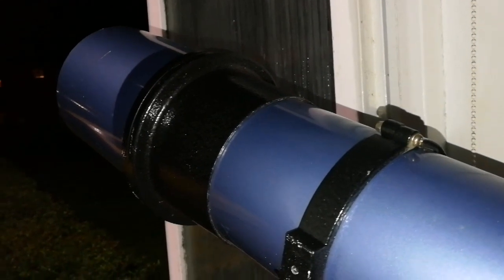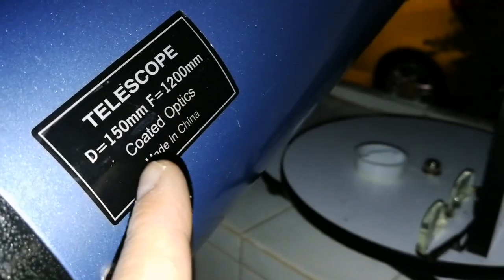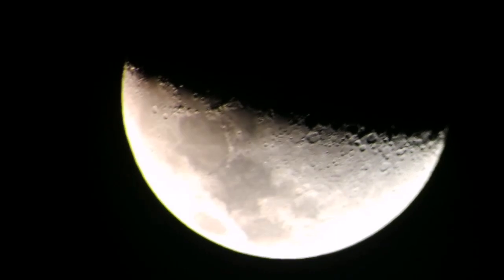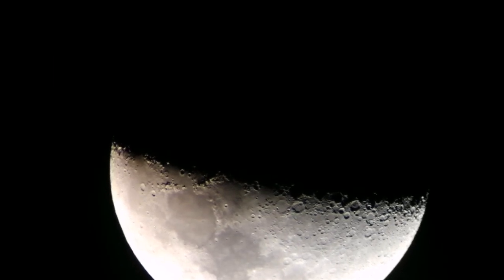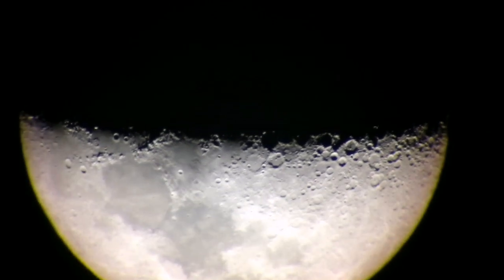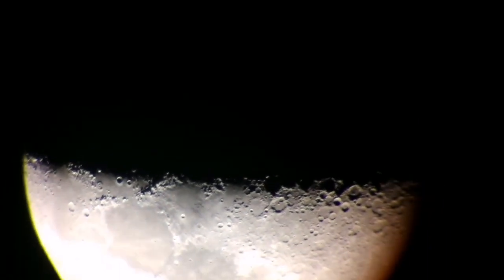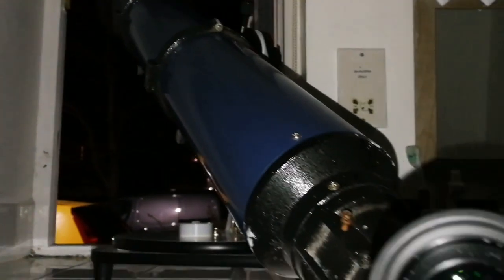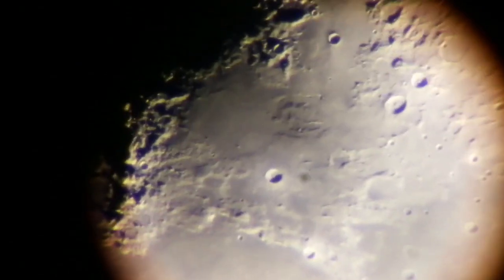Incredible Six Inch Skywatcher Startravel 150 f/8 Refractor Telescope/ Review, Moon Observing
Here in this video I have used the 6 Inch Skywatcher SkyTravel 150mm aperture, 1200mm focal lenght, f/8.
 I used several eyepieces in this observation sessions and all of them were 2 Inch barrel sized. They were : Panaview 38mm 70 degree, Skywatcher SWA 17mm 70 degree, Skywatcher SWA 13mm 70 degree and Skywatcher SWA 3.5mm 70 degree.
The incredible 3.5mm eyepiece delivered an incredible clean  magnification of 342X. The image was sharp and resembled the video footage of lunar orbiters.
The large 25 mm eyelens of the eyepieces were very comfortable and provided a generous amount of eye relief.

To demonstrate the clarity of the image the skywatcher eyepieces provide I should say that I could clearly see the multiple rill systems around the Lunar crater Triesnecker!